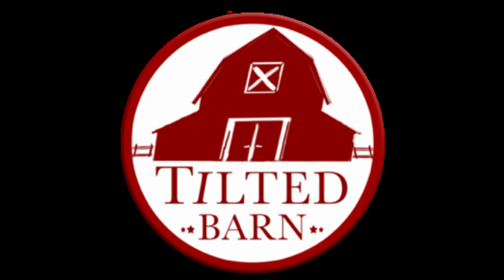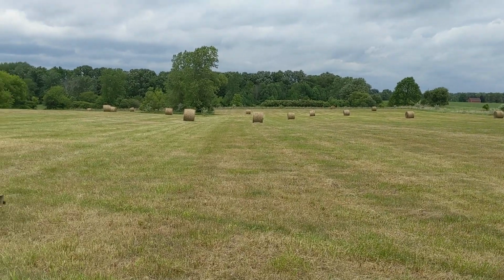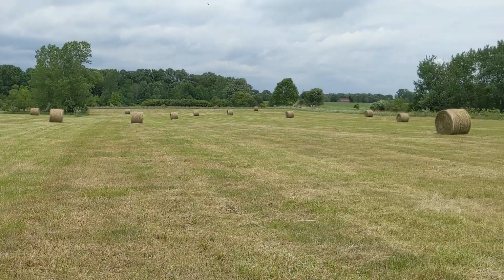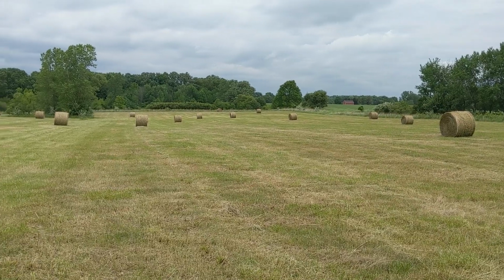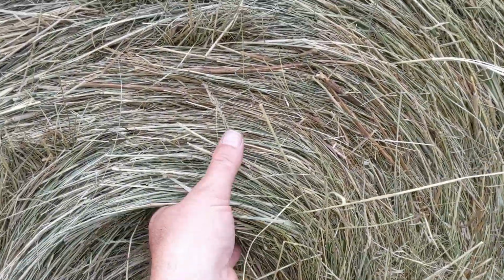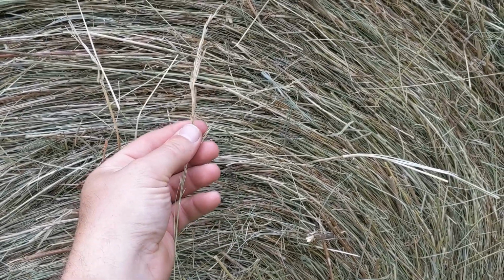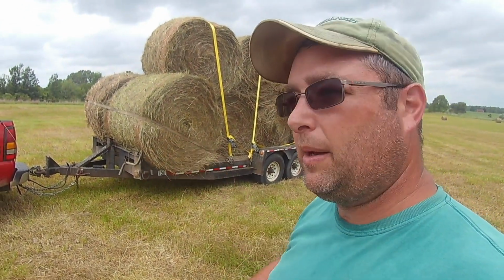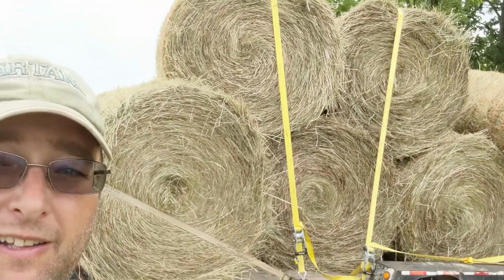Hauling hay and converting an old field to good hay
We work on moving hay off the fields from first cutting and discuss taking some old fallow ground and converting it into good usable hay for the future.